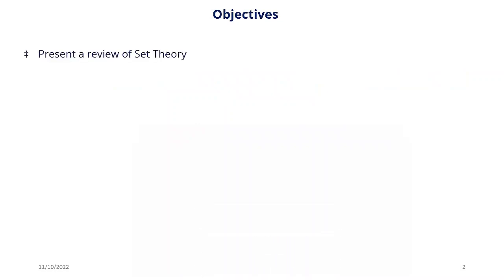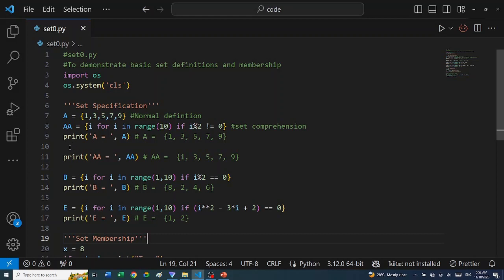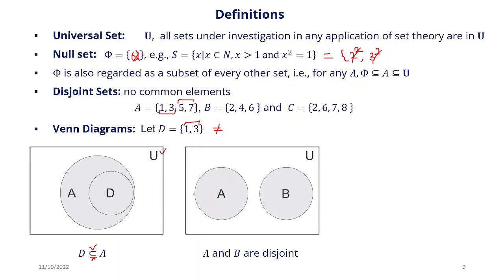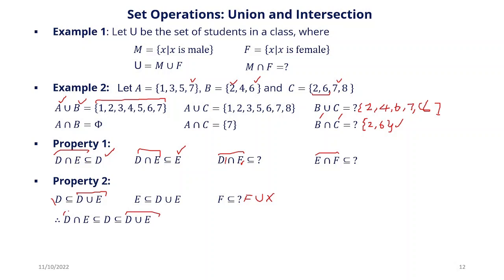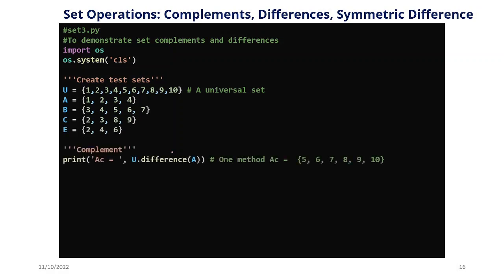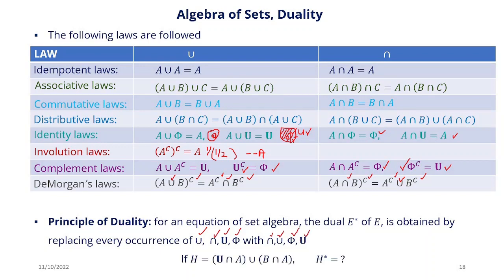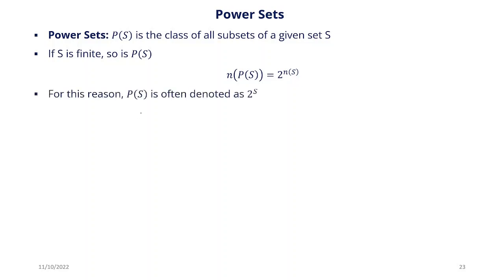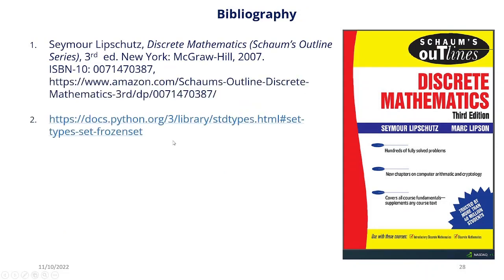02 Introduction to Graph Theory using Python & NetworkX - Review of Set Theory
Class02 of the Course, "Introduction to Graph Theory using Python & NetworkX". The course consists of several videos that provide a solid foundation on Graph Theory using Python and NetworkX.